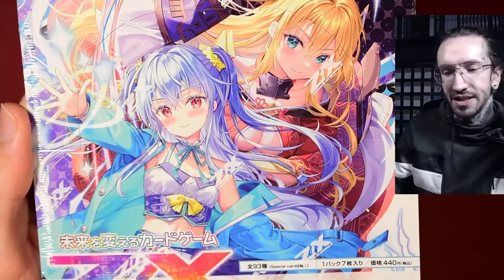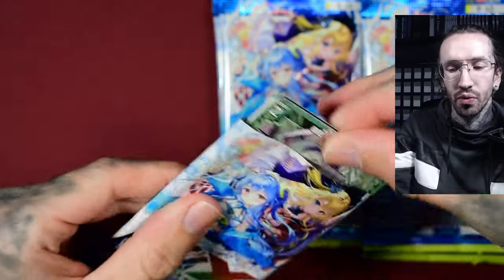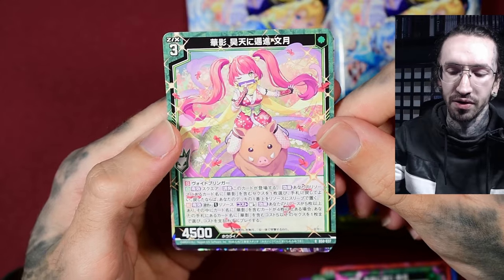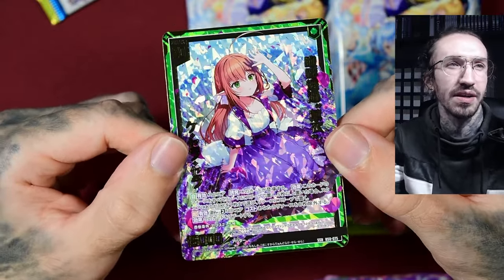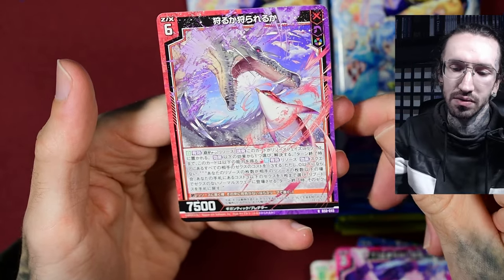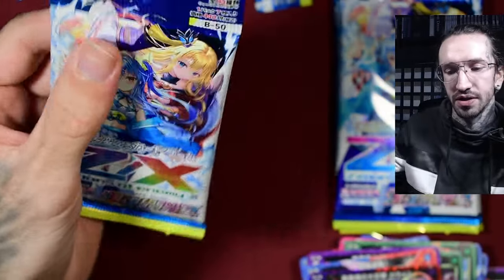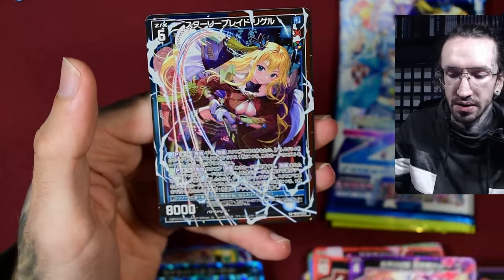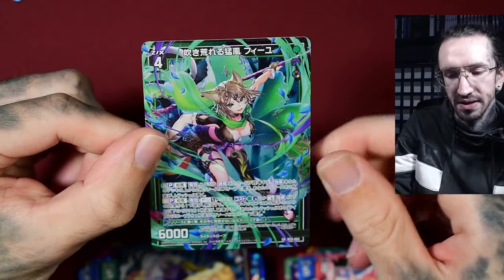Best Secret Rare of the Year